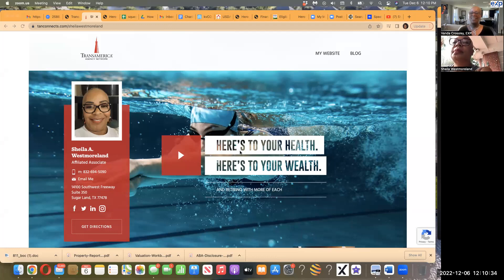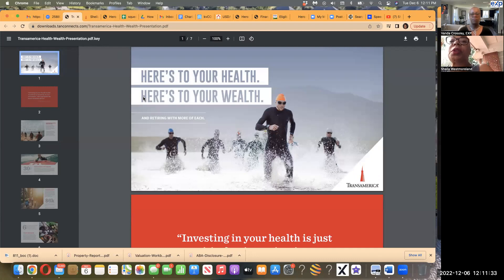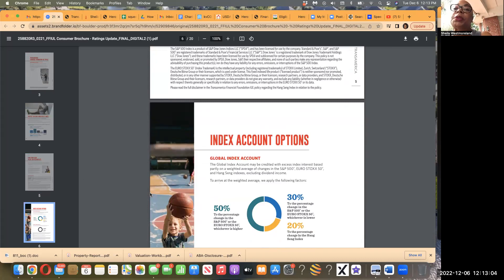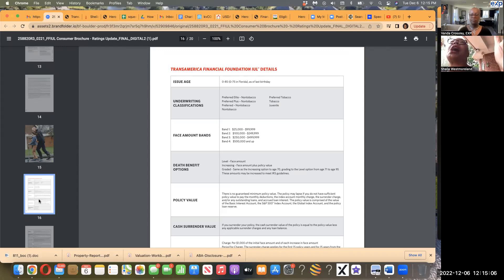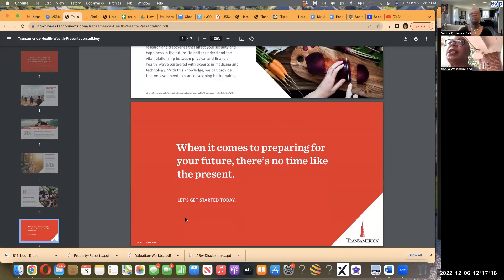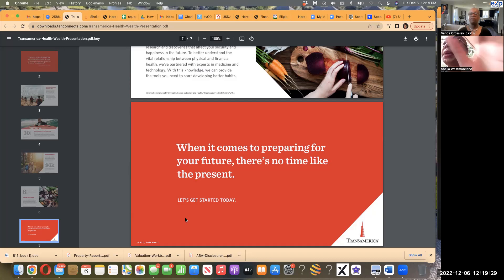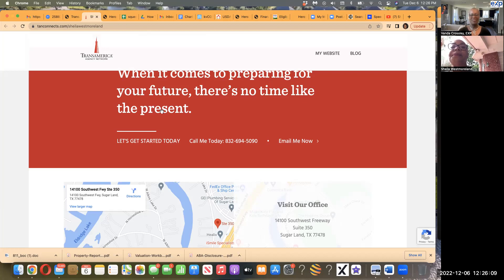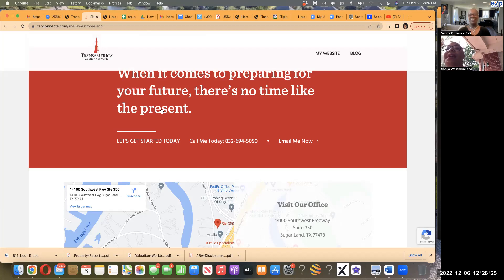Transferring Wealth To A Trust - What The Wealthy Are Doing and How To Get One For FREE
Sheila Westmoreland with Transwestern discuss one of the strategies that

the wealthy use to create generational wealth.  One of them is a Universal

Life Insurance policy that comes with a FREE trust.